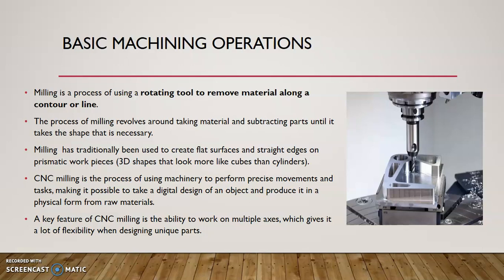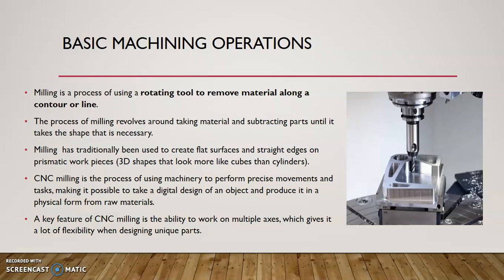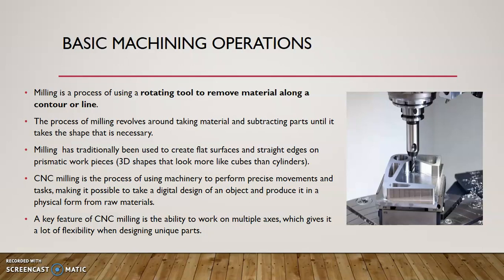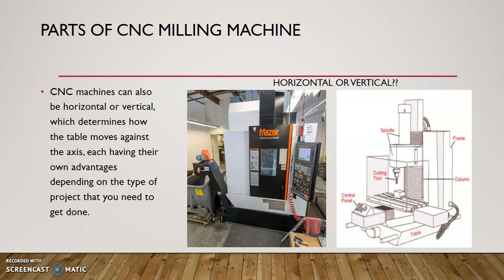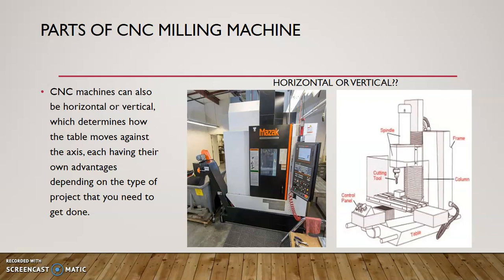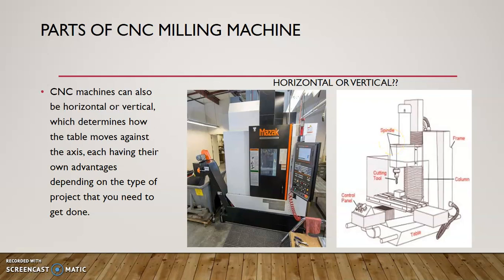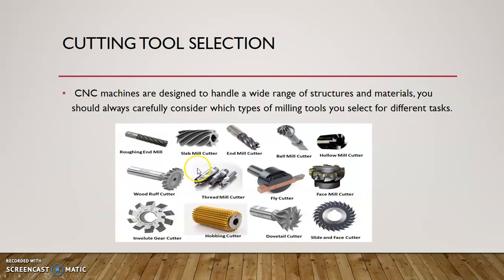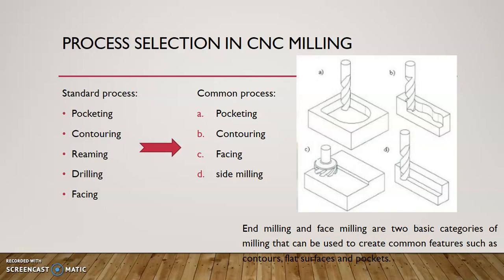BBM40304 - Essential Concept on CNC Milling Machine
Subject Name: BBM 40304 (Kemahiran Pemesinan Berbantu Komputer)
Lecturer Name: Reyanhealme bin Rohanai

Learning Outcomes:
1. Students able to understand the basic machine operation in CNC Milling Machine.
2. Students able to understand parts of CNC Milling Machine.
3. Students able to explain cutting tool selection in CNC Milling Machine.
4. Students able to justify process selection in CNC Milling Machine.
5. Students able to explain products to be produced from CNC Milling Machine.

Video references:
Recording apps - Screencast-O-Matic Tool

This video was used as educational purposes (video digital content) for Fakulti Pendidikan Teknikal dan Vokasional, Universiti Tun Hussein Onn Malaysia.